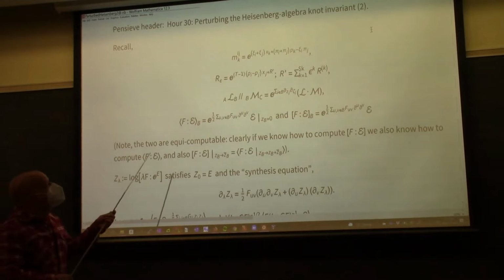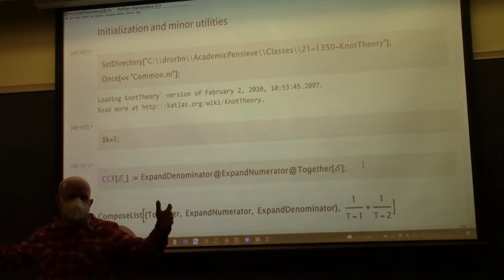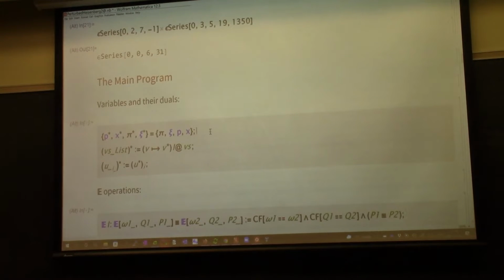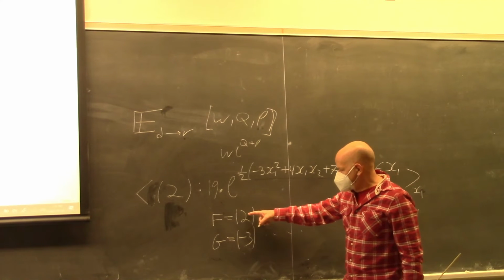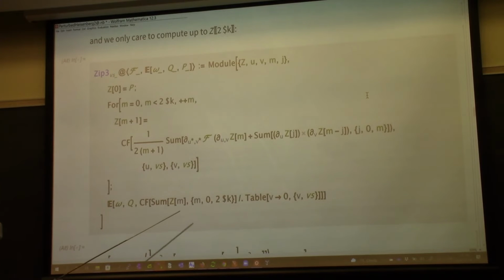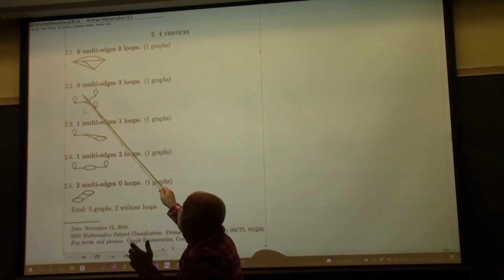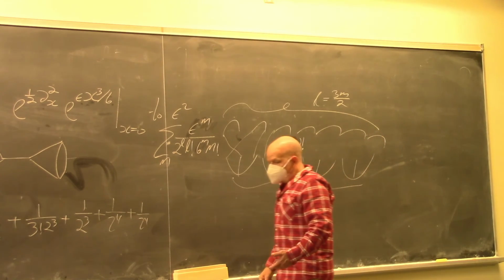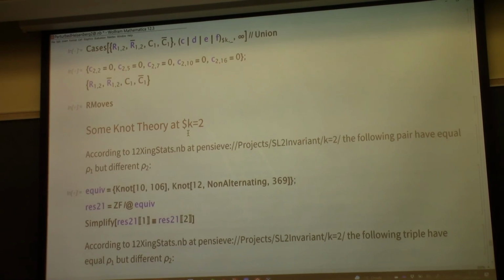21 1350 211126 Computations with perturbed Heisenberg.